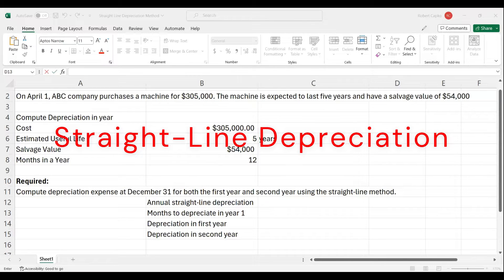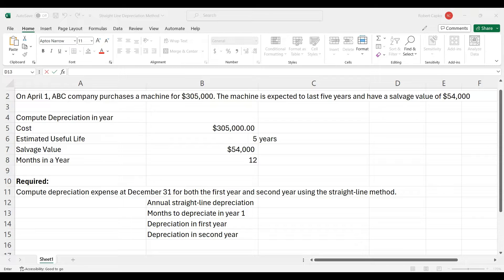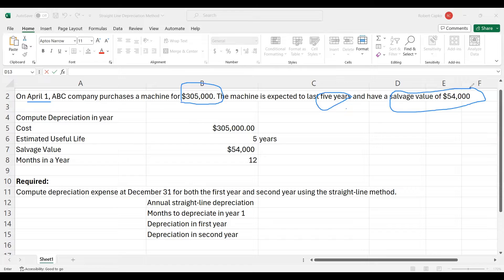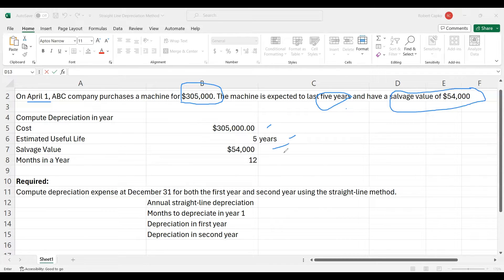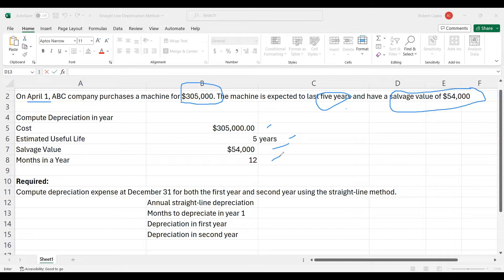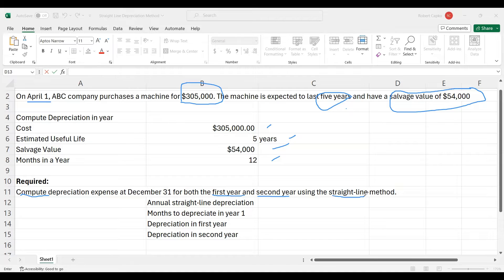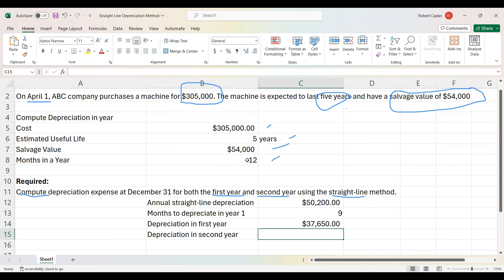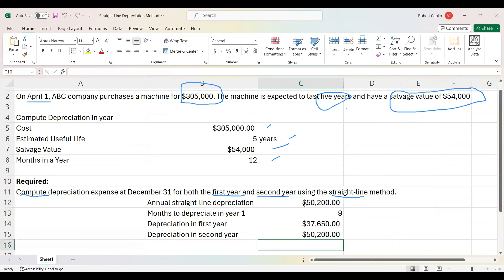How to use Excel to calculate Straight Line Depreciation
I show you how to easily calculate straight line depreciation expense using Excel.  The formula is =SLN  I also show you how to calculate a partial year of depreciation.